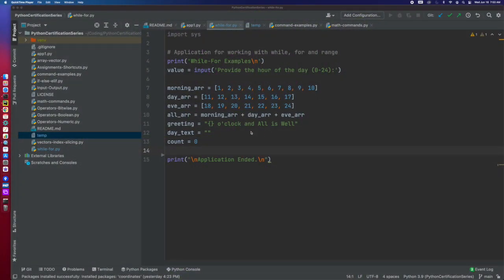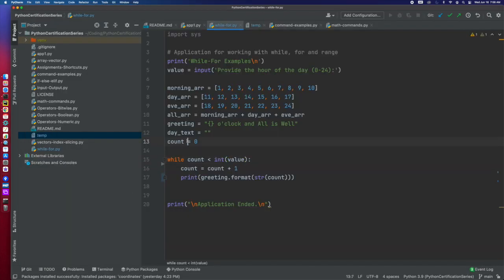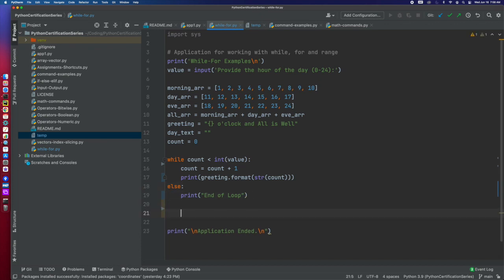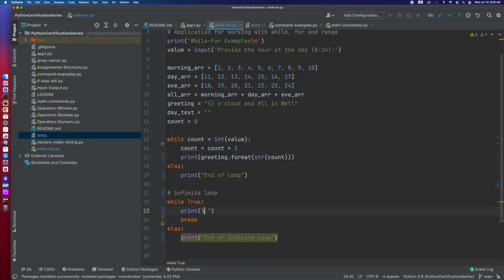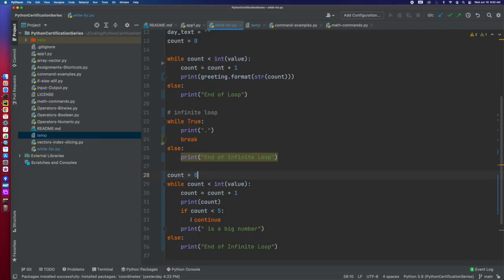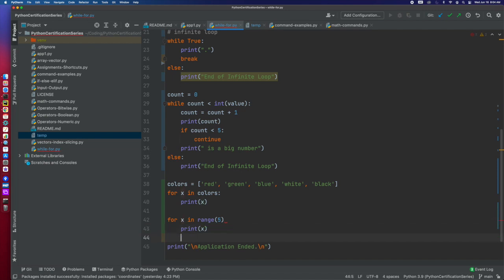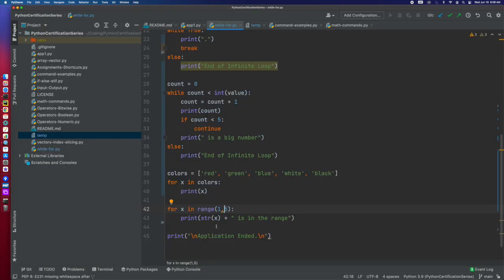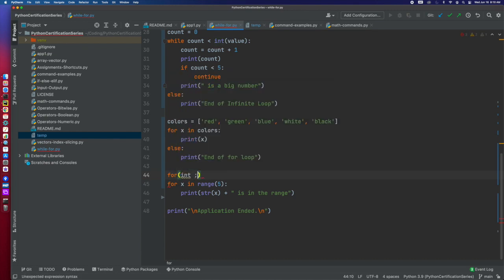Python Certification Training - While, For, else, break, continue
This episode takes a look at loops using while and for along with the else, continue and break commands.